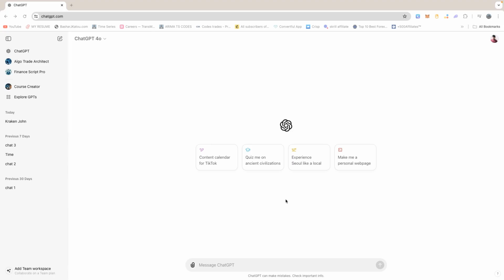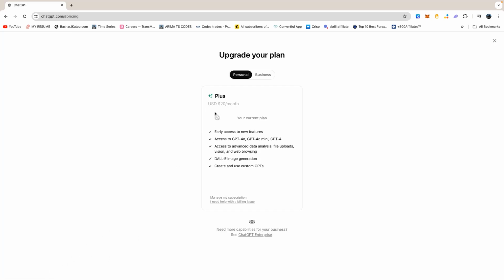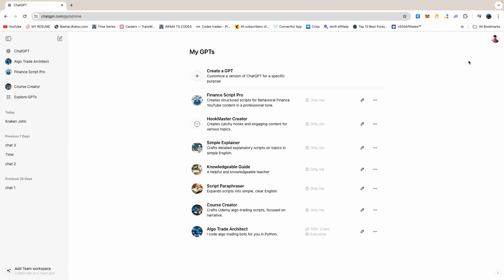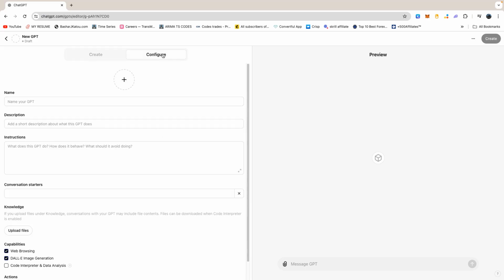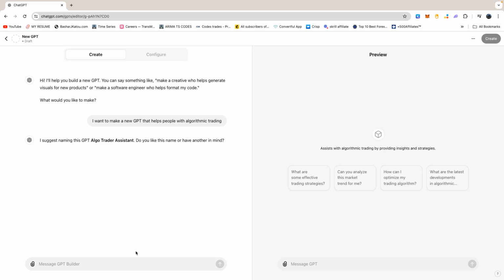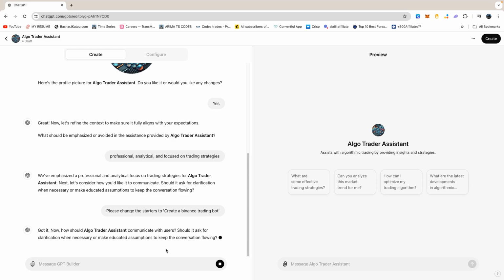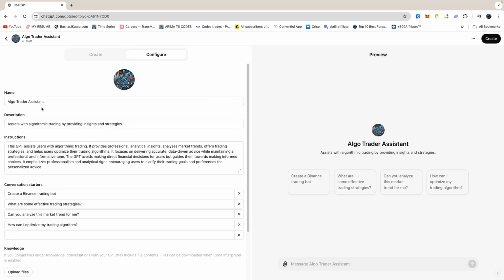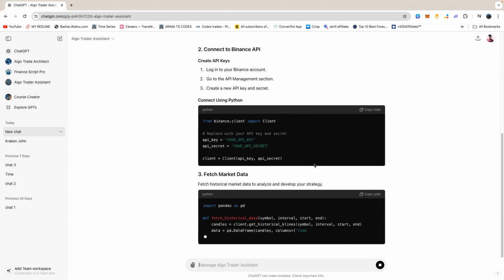How to Build Custom GPT for Algorithmic Trading with ChatGPT!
Are you ready to supercharge your trading strategies? In this video, we’ll guide you through the process of building custom GPTs for Algorithmic Trading using ChatGPT! Learn how to harness the power of AI and Machine Learning to create a unique trading assistant tailored to your specific needs, boosting your trading efficiency and decision-making process.

In this step-by-step tutorial, we’ll cover:

How to use ChatGPT to create custom GPTs for Algo Trading
Best practices for developing AI tools that can analyze market trends
Leveraging OpenAI’s ChatGPT for crypto trading bots and algorithmic trading
Practical examples and insights into optimizing your trading strategies with ChatGPT-powered bots
Whether you're trading on Binance Futures, investing in cryptocurrencies, or exploring algorithmic trading with Python, this video will provide valuable insights on how to integrate custom GPTs into your trading framework. Perfect for beginners and seasoned traders alike!

And, if you’re interested in ready-to-use trading bots, check out our premium offerings linked below!

📲 Join our Telegram community, Algo Trade Mafia, for exclusive tips and support: @AlgoMafia@algotrademafia

FaInna mal usri Yusra